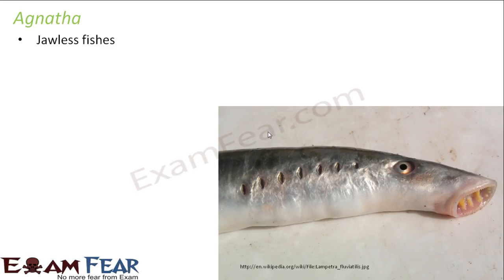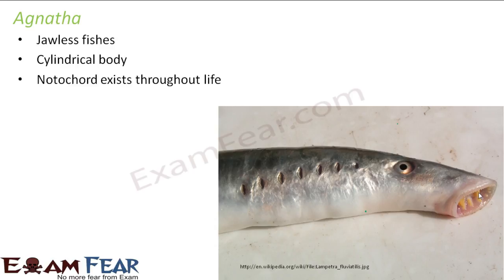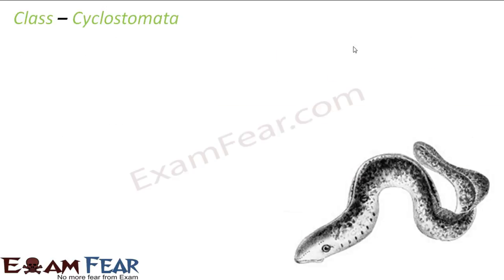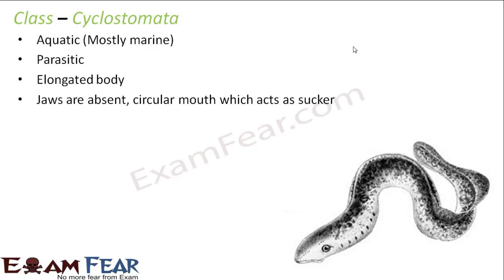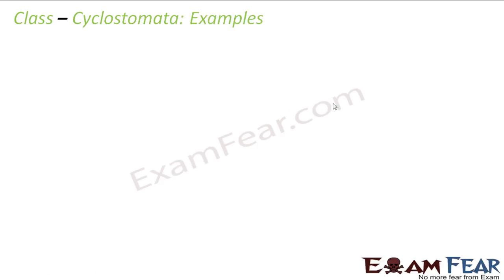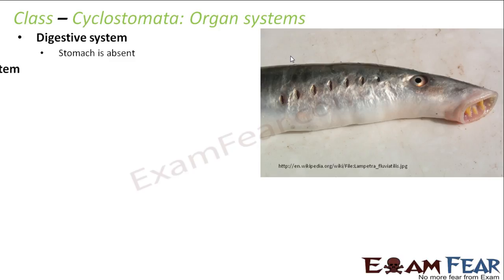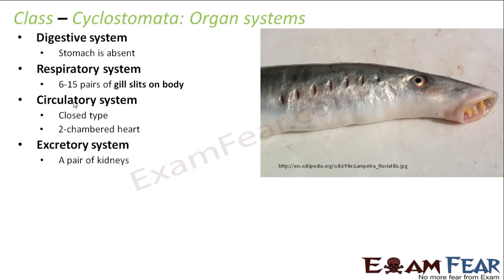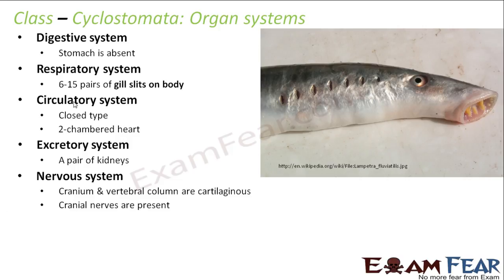Biology Animalia part 24 (Agnatha: cyclostomata, Gnathostomata) CBSE class 11 XI